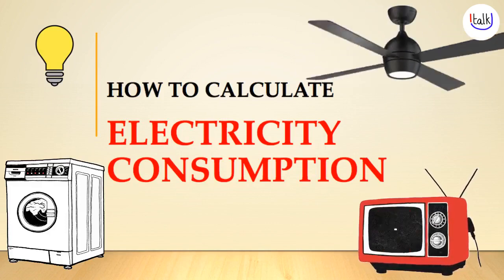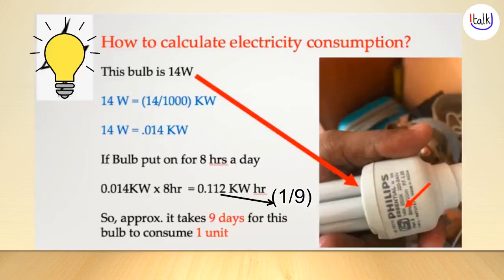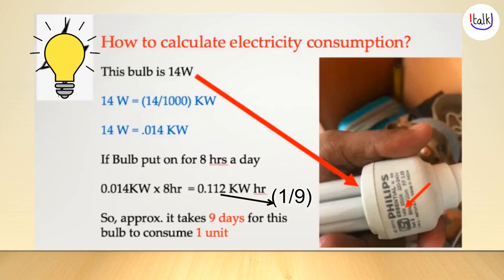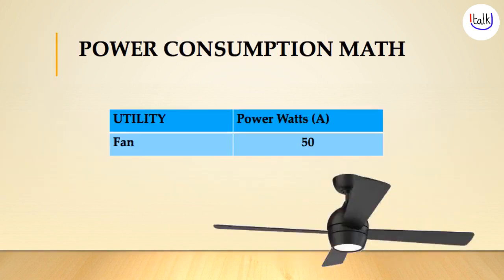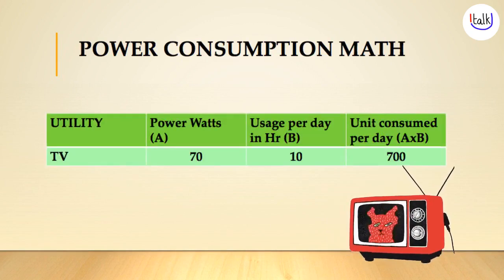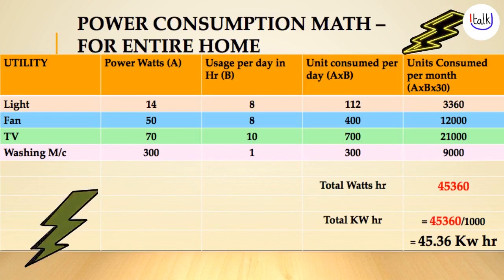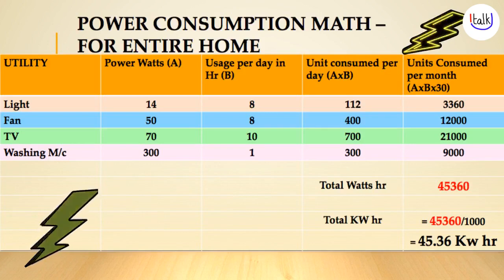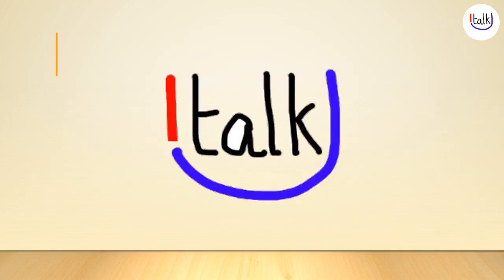Electricity consumption - Explained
How do we calculate the electricity consumed by utilities..